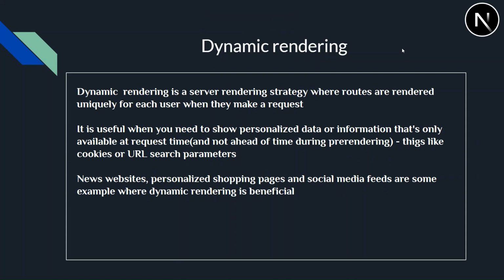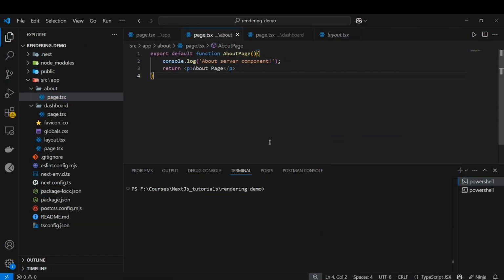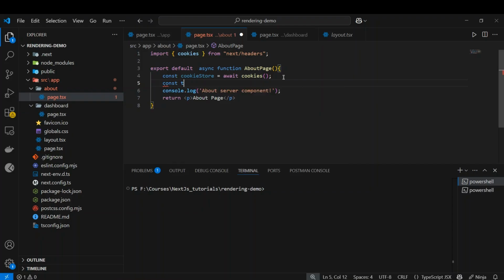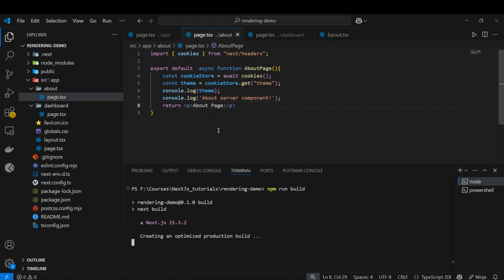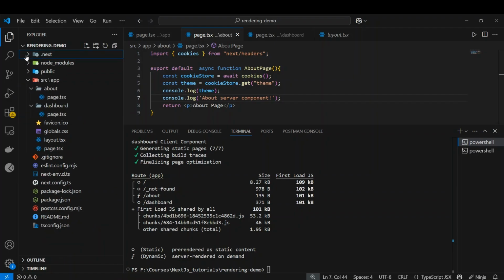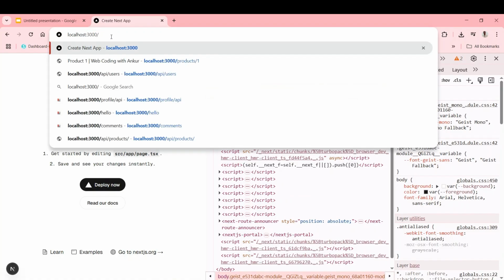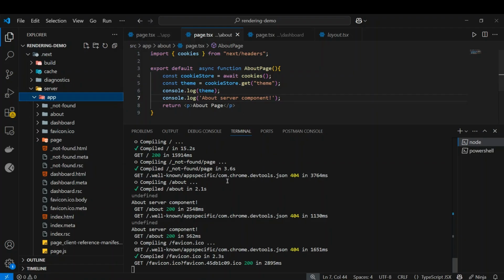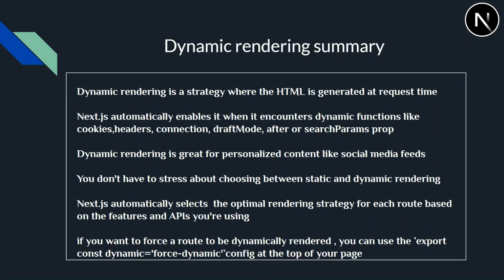NextJs 15 : Dynamic Rendering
In this video, we’ll explore Dynamic Rendering in Next.js 15 — one of the most powerful features for building fast, scalable, and SEO-friendly web applications.

You'll learn the difference between Server-Side Rendering (SSR) and Client-Side Rendering (CSR), when to use each, and how to implement them in your Next.js project. Whether you're a beginner or experienced developer, this guide will help you choose the right rendering strategy for your app!

💡 Topics Covered:
🔍 What is Dynamic Rendering?
⚡ SSR vs CSR in Next.js 15
🛠️ Real-time use cases
💻 Code examples and implementation
🚀 Performance and SEO benefits

⏱️ Chapters
00:00 🔹 Introduction to Dynamic Rendering
01:40 🛠️ Implementing Dynamic Rendering in Next.js
02:28 💻 Coding Example: Using Cookies for Dynamic Rendering
04:03 🧪 Building and Inspecting the Application
08:08 🧠 Key Takeaways and Conclusion
09:03 🙌 Final Thoughts

📌 Watch till the end to level up your Next.js skills!